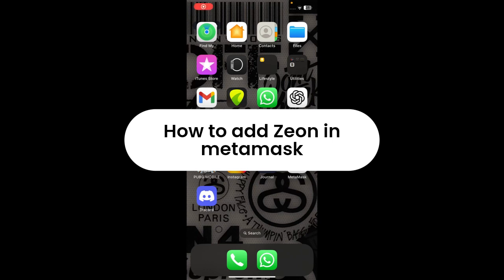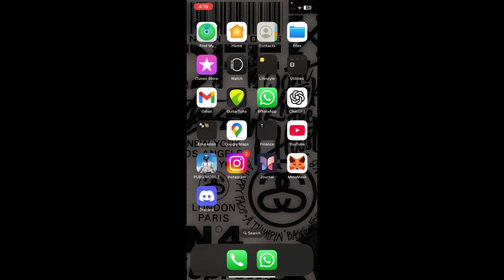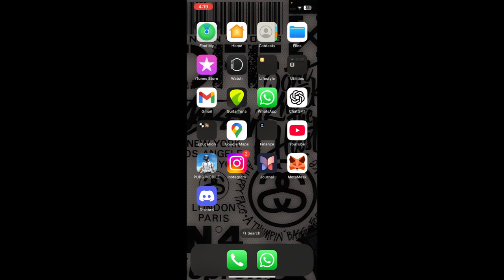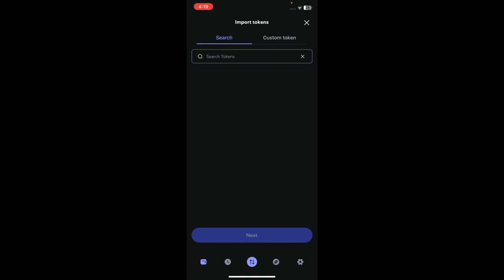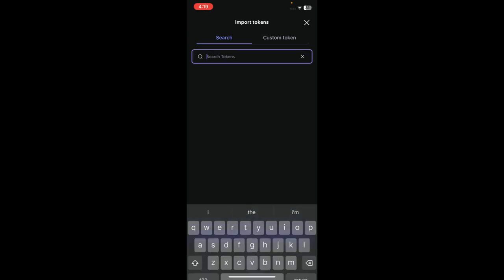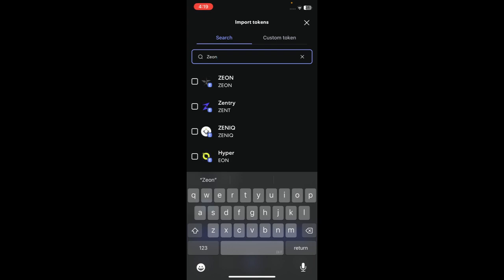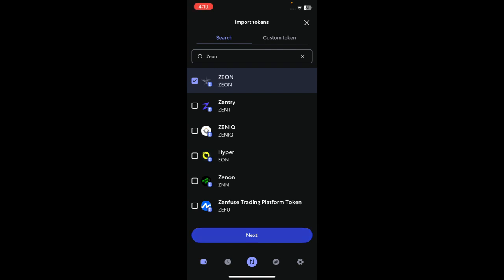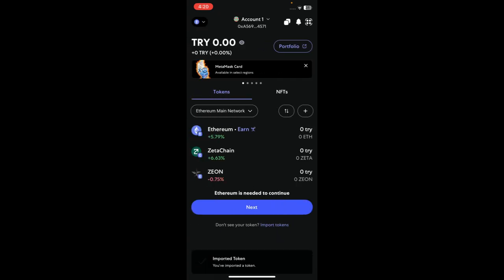How to Add Zeon in MetaMask 2025?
Looking to add Zeon to your MetaMask wallet? This simple, step-by-step guide will show you exactly how to integrate Zeon into MetaMask, enabling you to manage your tokens and interact with decentralized applications (dApps) on the blockchain. Whether you're a beginner or adding new assets, this guide will make the process smooth and quick.

✅ Watch now and start using Zeon with MetaMask today!